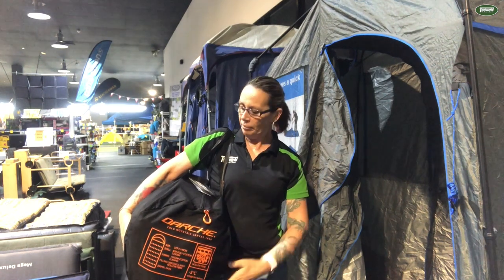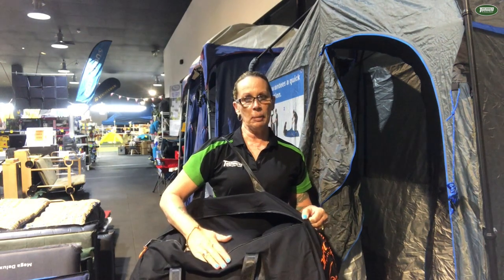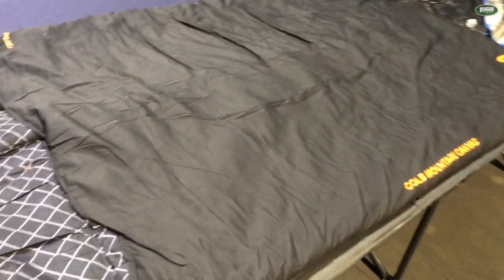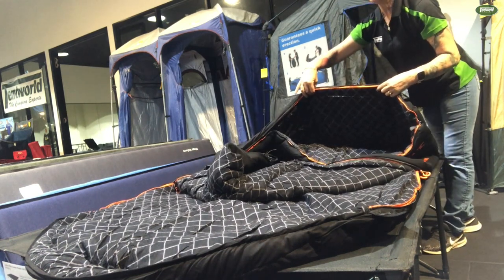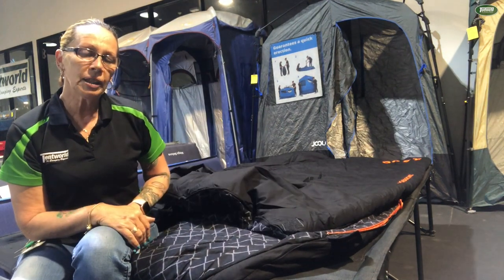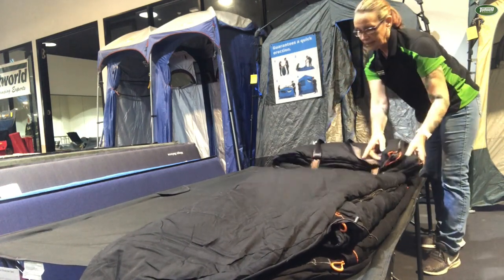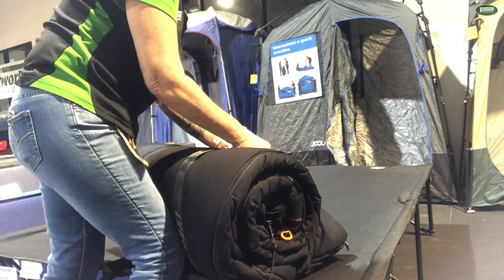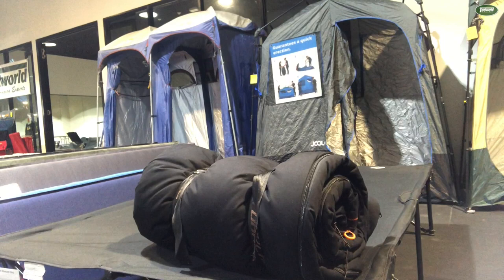Darche Cold Mountain Canvas 1400 -5C Sleeping Bag - Black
To learn more about the Darche Cold Mountain Canvas 1400 -5C Sleeping Bag - Black head

Today Fiona from the Townsville store takes you through what makes the Cold Mountain Canvas bags by Darche a number one choice for winter-campers in Australia.

The Darche Cold Mountain Canvas 1400 -5C Sleeping Bag - Black is the perfect sleeping bag for your next outdoor adventure! This large box-shaped bag is specifically designed for those who prefer extra room and provides you with the most comfortable sleep to suit Australia's rugged conditions.

To pick yours up today visit us instore

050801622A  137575